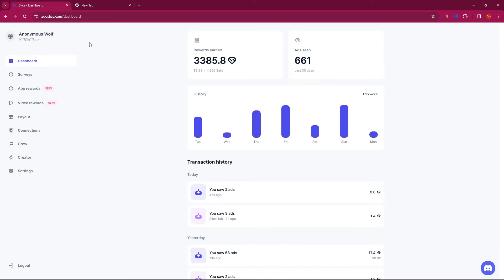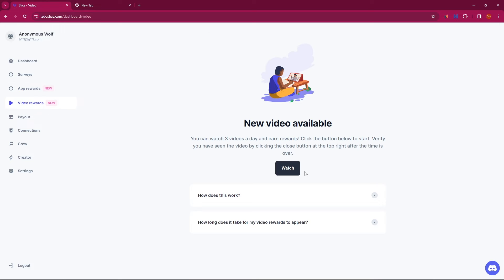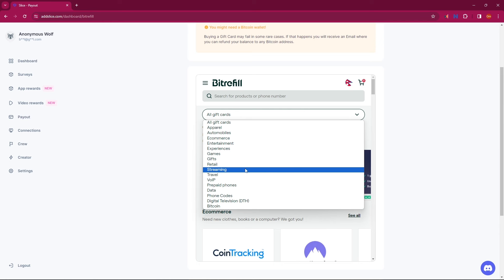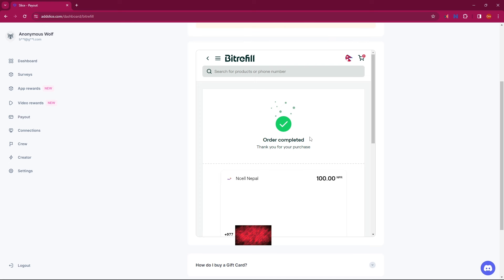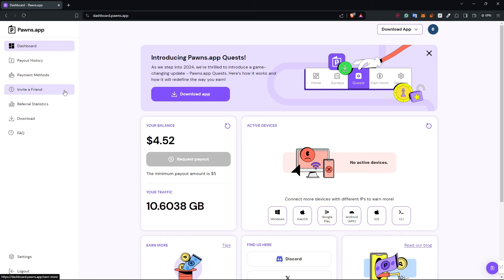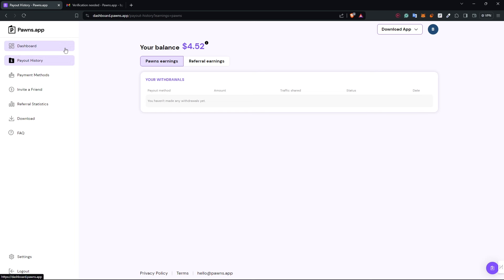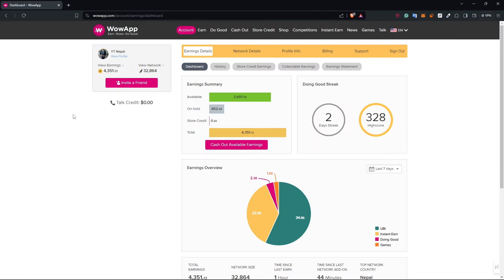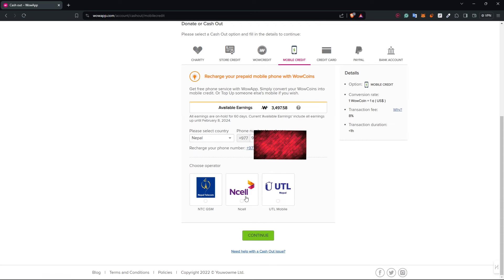Top 6 Free Earning Websites in Nepal - Live Payment - Best Online Earning Website in Nepal Right Now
Top 6 Free Earning Apps in Nepal - Live Payment - Best Online Earning App in Nepal Right Now

Online Earning Website No. 1 ✓

Online Earning Website No. 2 ✓

Online Earning Website No. 3 ✓

Online Earning Website No. 4 ✓

Online Earning Website No. 5 ✓

Online Earning Website No. 6 ✓

Best Online Earning Method Right Now In Nepal - YT Nepal Playlist